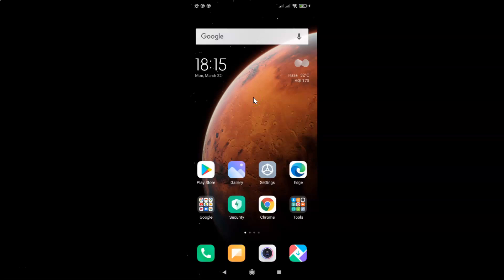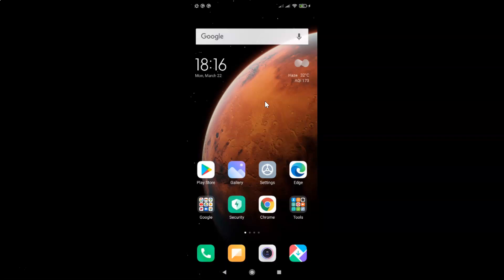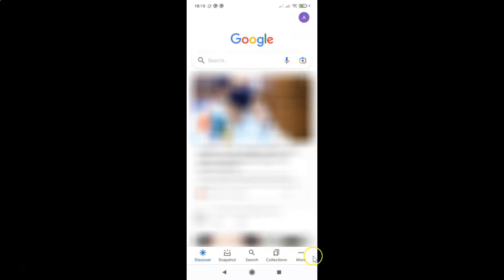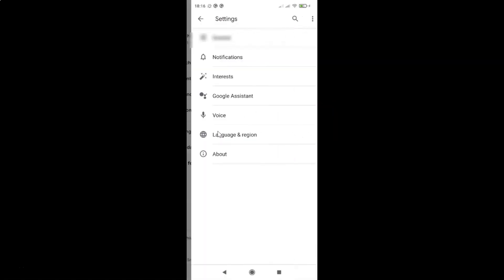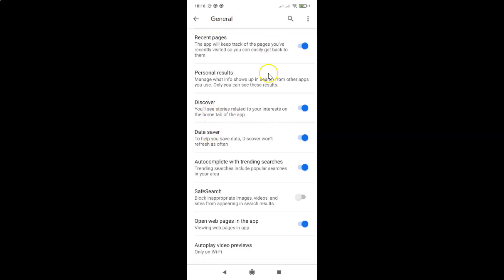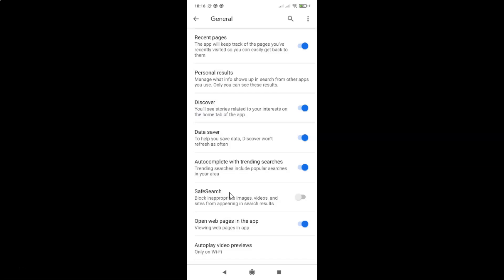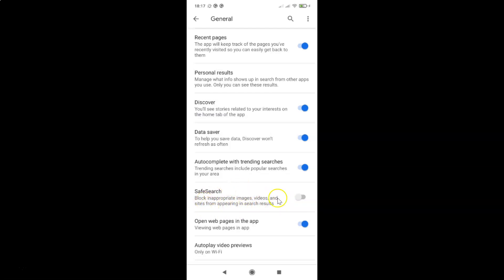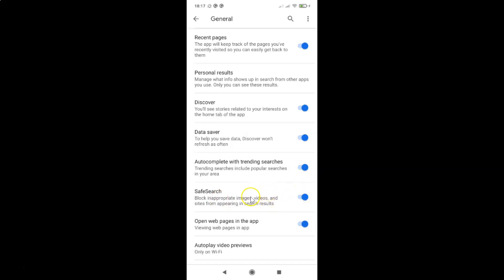How to Enable Safe Search in Google App on Android?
Hi guys, In this Video, I will show you 'How to Enable Safe Search in Google App on Android.'